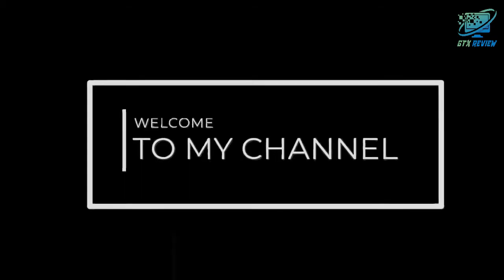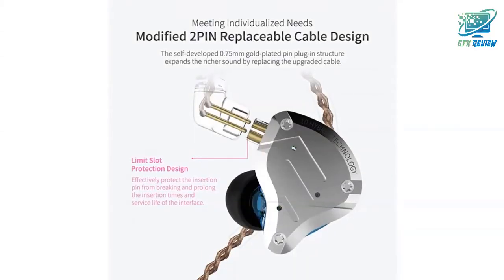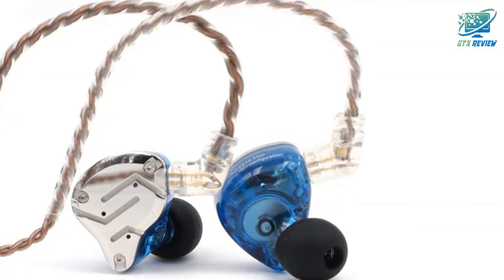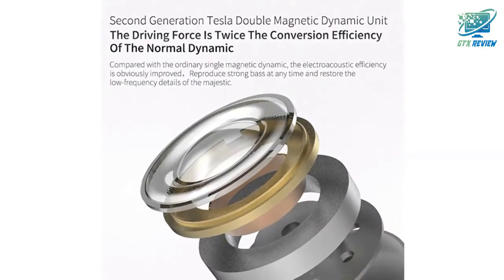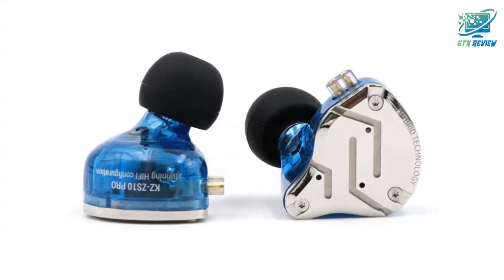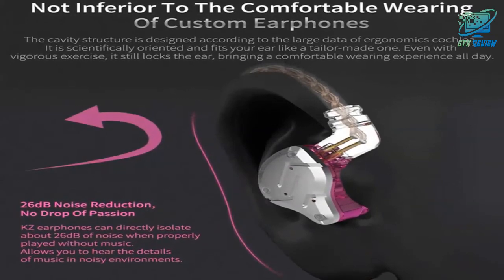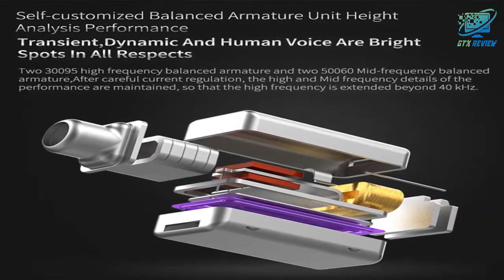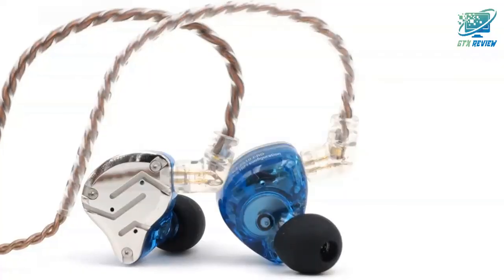Linsoul KZ ZS10 Pro 4BA+1DD 5 Driver in Ear HiFi Metal Earphone | GTX Review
Check Price